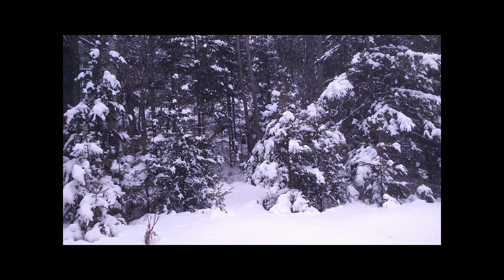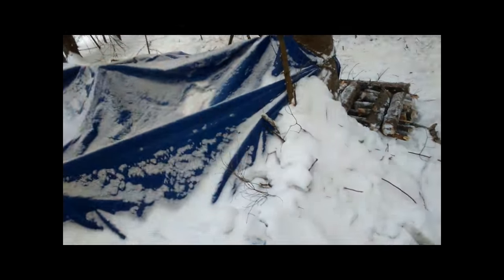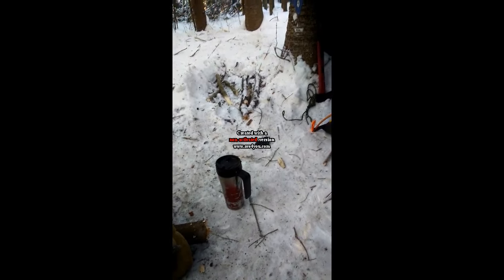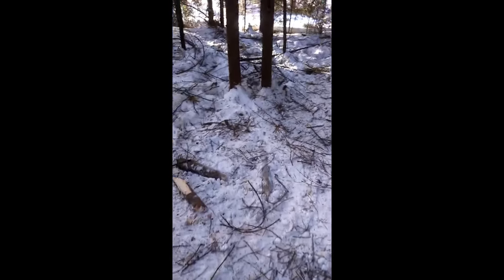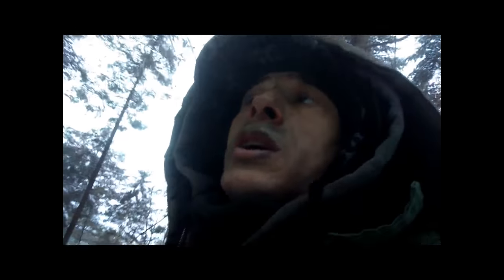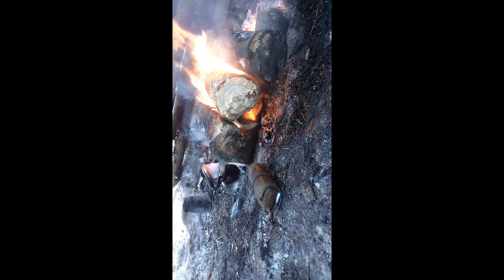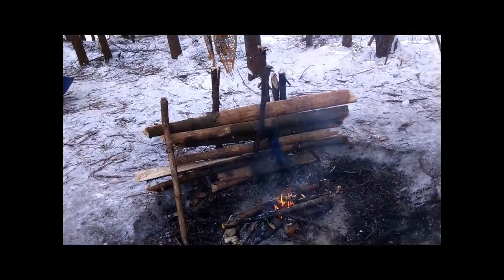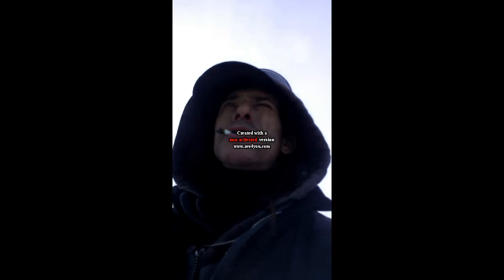Two Nights and three Days at Camp Feb 7-9, 2018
Camping out two nights and three days in Quyon, Quebec, Canada.

fire reflector , tarp shelter, and melting snow for water.